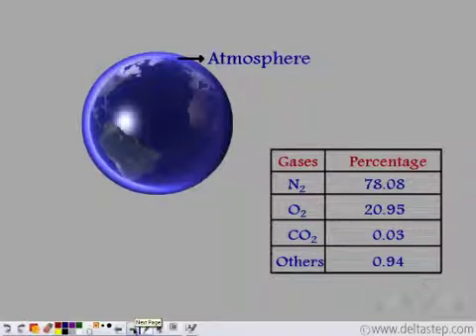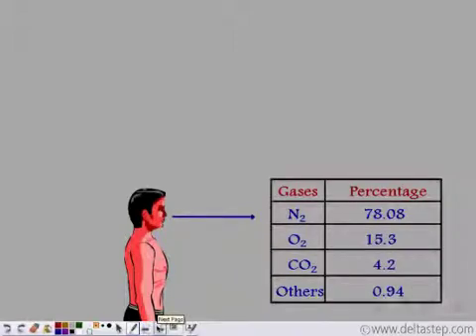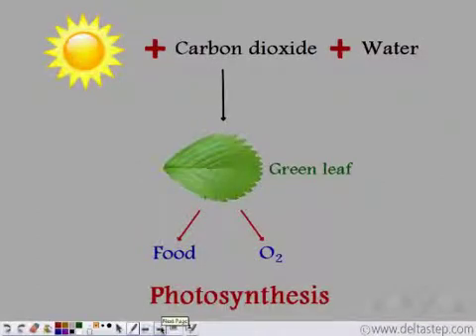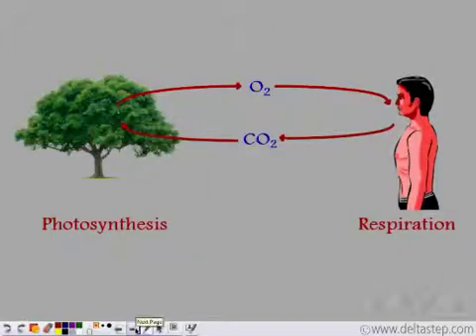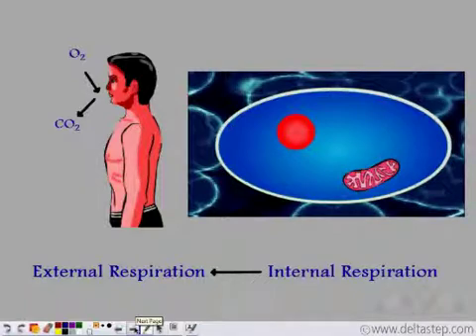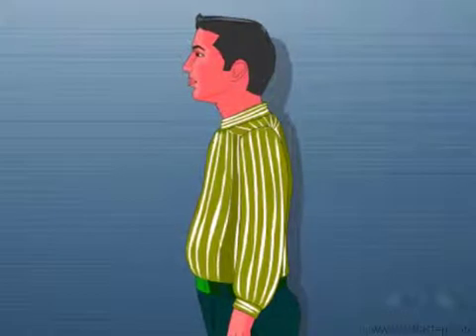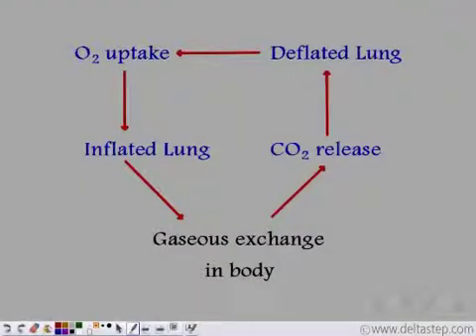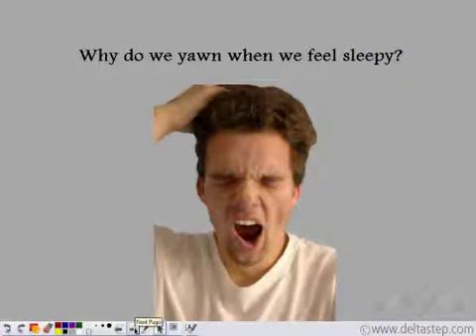Introduction to Respiratory System